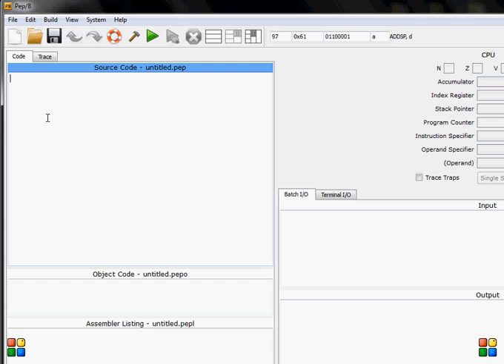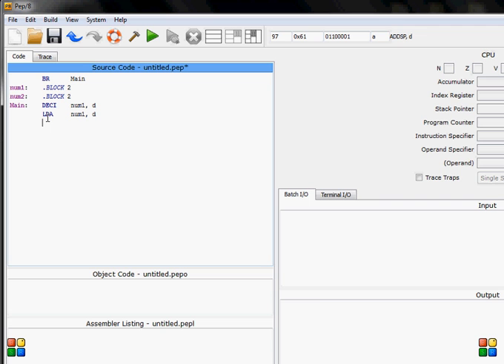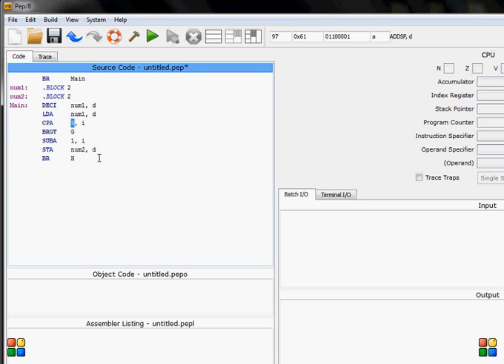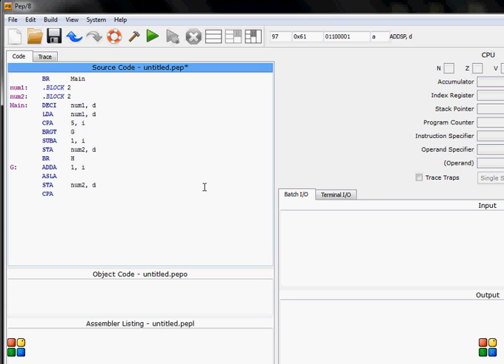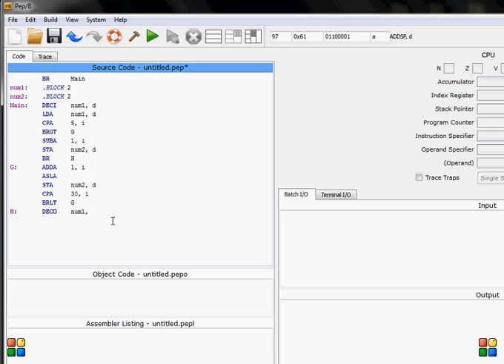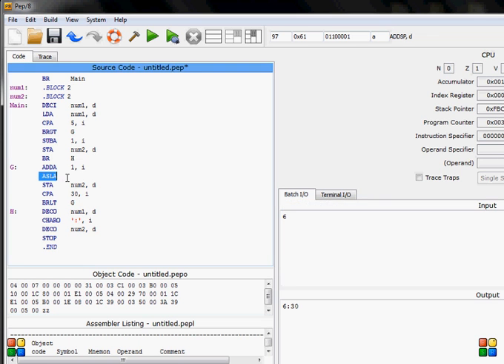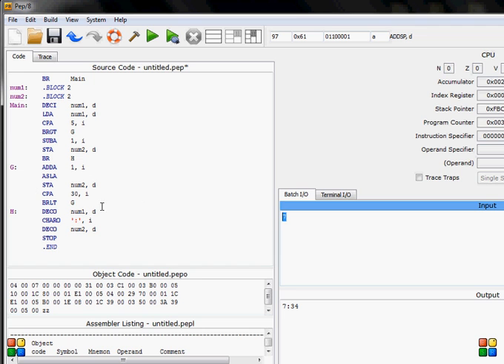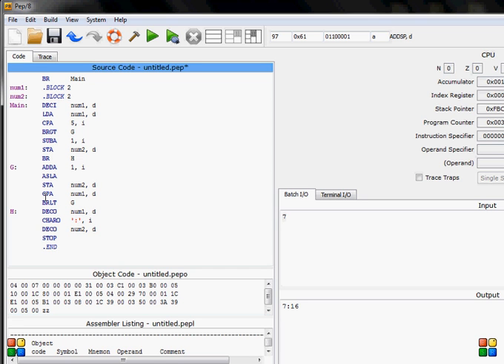PEP8 5th Tutorial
This tutorial will describe how we use loops in the PEP8 assembly language, another crucial part of programming sequence.